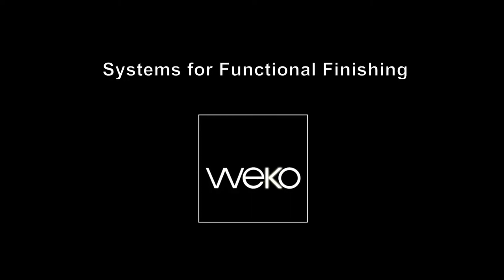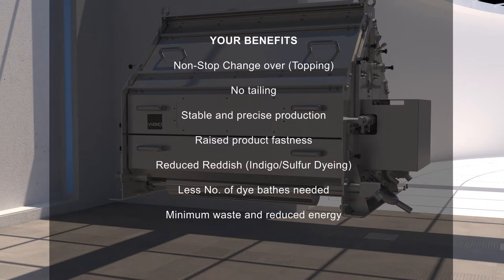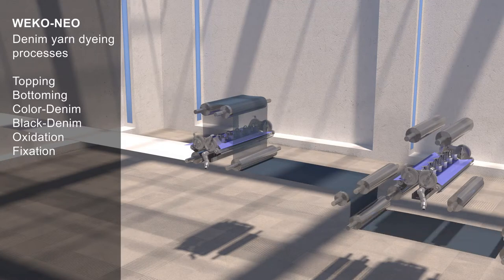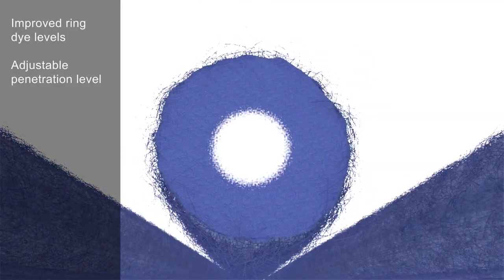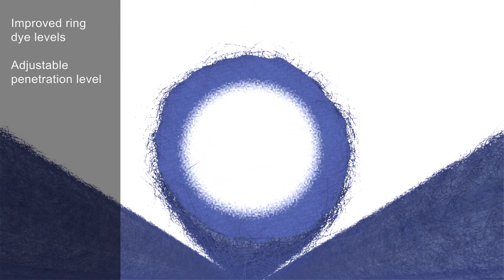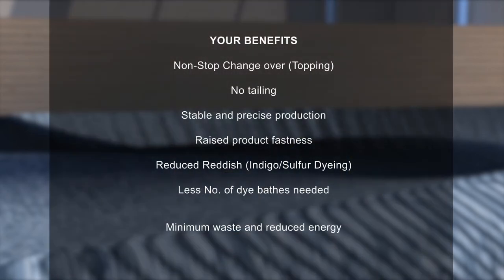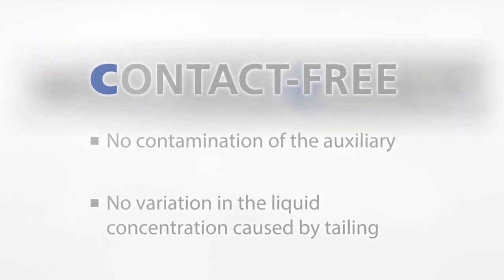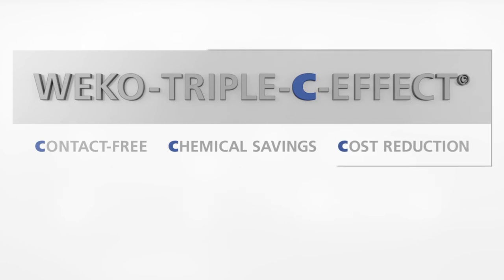WEKO NEO - Produktfilm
Konzeption und Realisation: Zet B